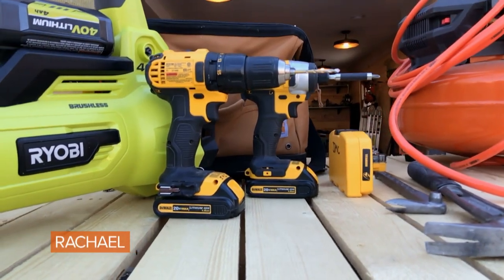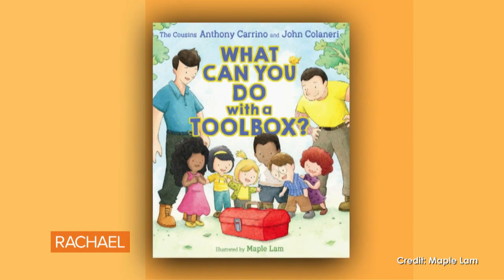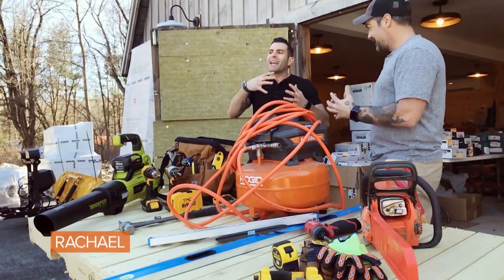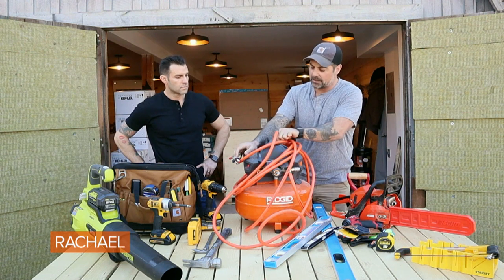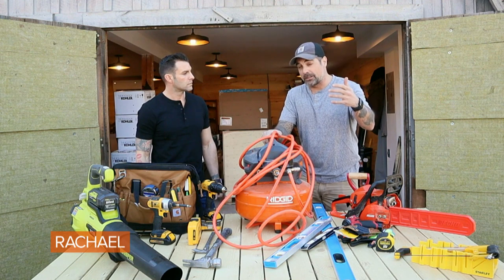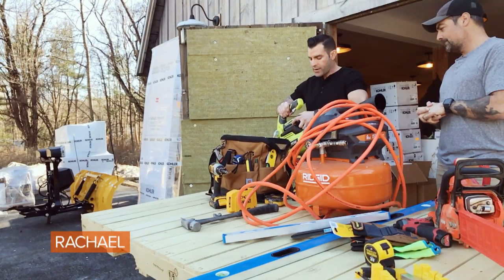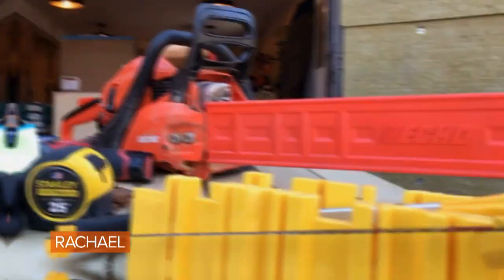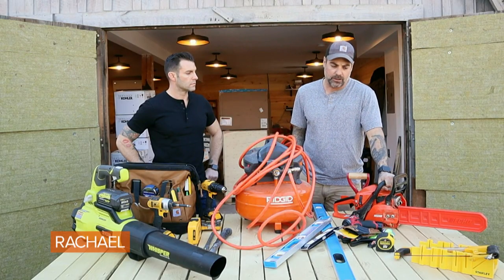Home Renovation Power Tools + Safety Gear Every DIY-er Needs | The Cousins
HGTV's "The Cousins," Anthony Carrino and John Colaneri, share the starter power tools + safety gear you should have at home—from Anthony's own garage.